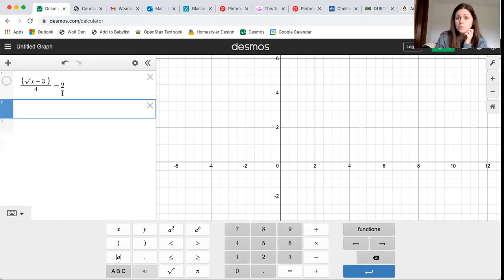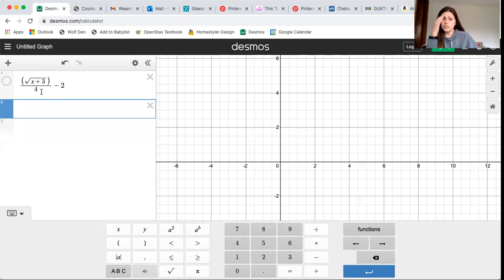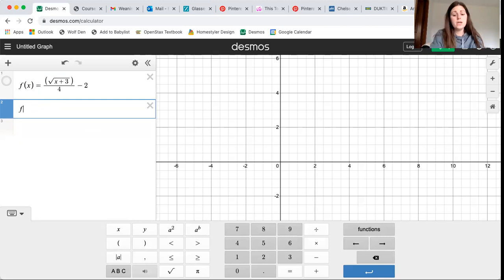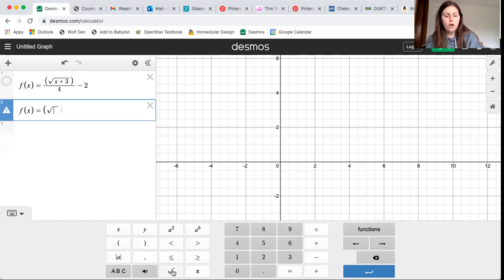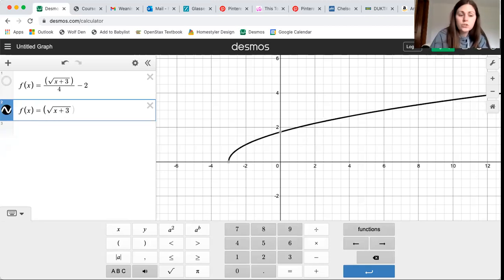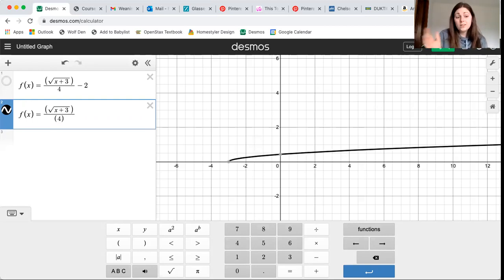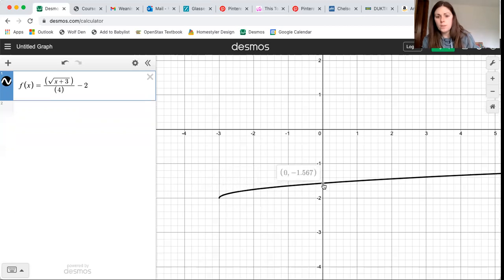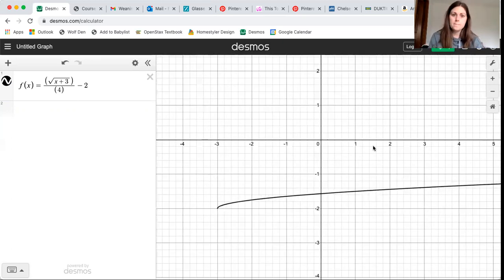Using Desmos when Graphing Fractions